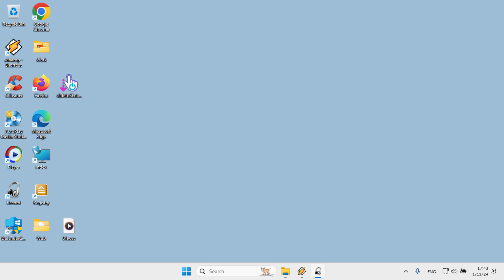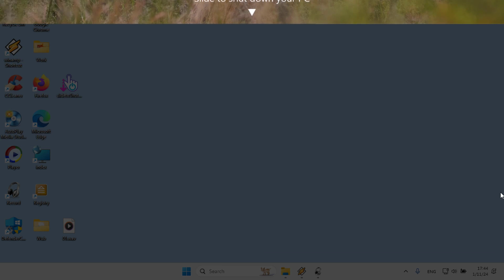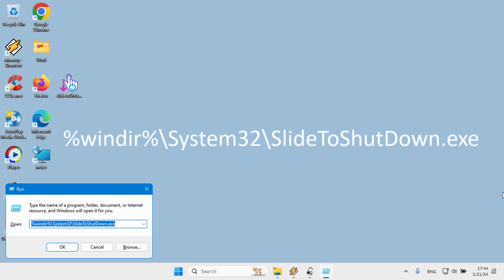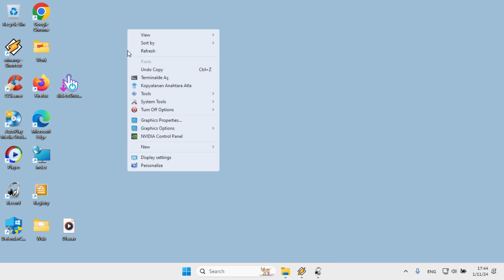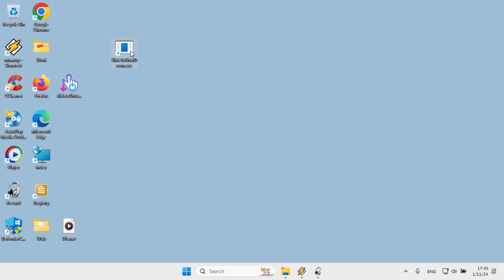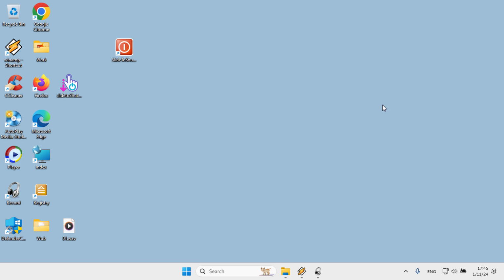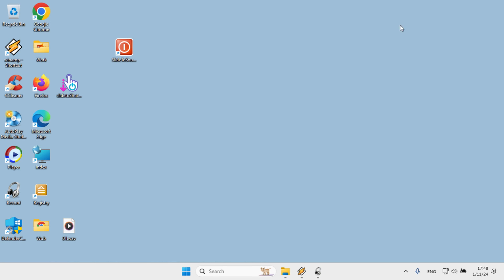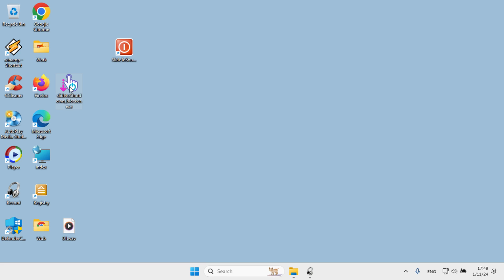Block or Activate "Slide to shut down" feature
You can easily block or activate hidden Slide to shut down feature on Windows.

Sordum.org
- Simplify your Pc usage
- knowledge determines destiny
- And ye shall know the Truth and the Truth shall make you free